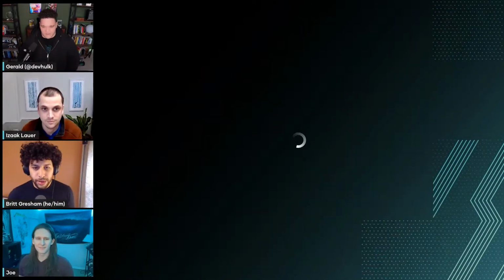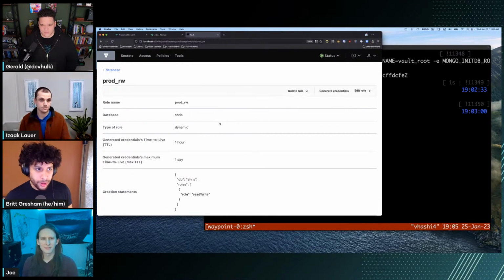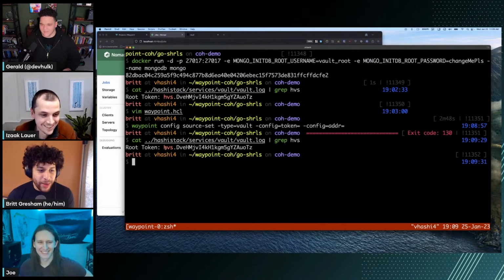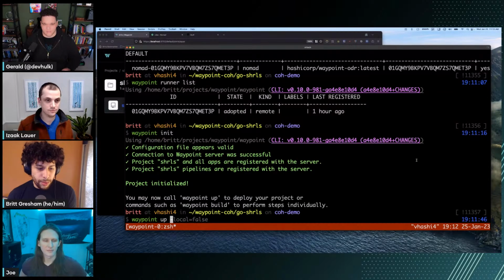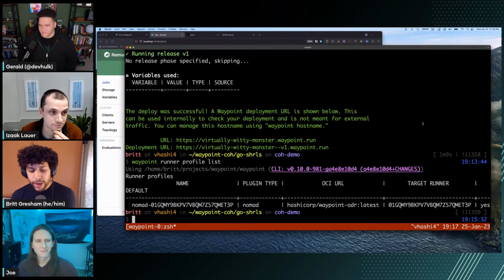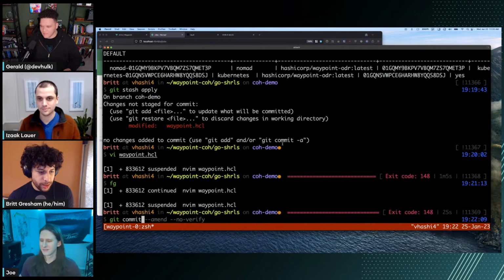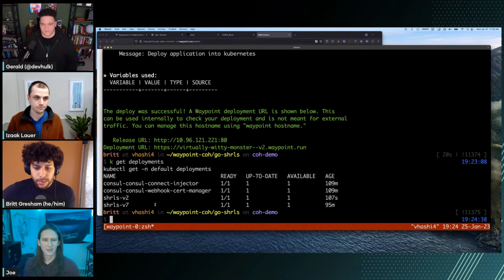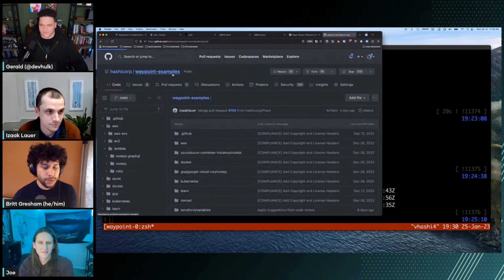Community Office Hours: Hashicorp Waypoint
Showing how Waypoint makes it easy to consume dynamic database credentials from Vault.